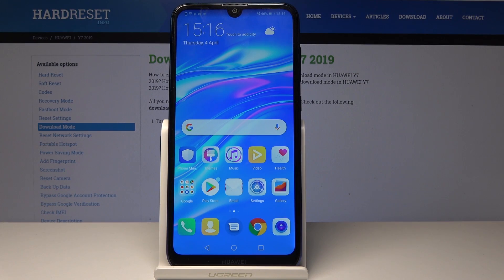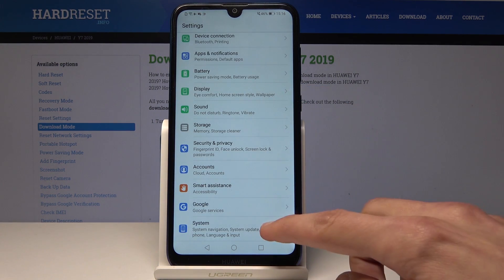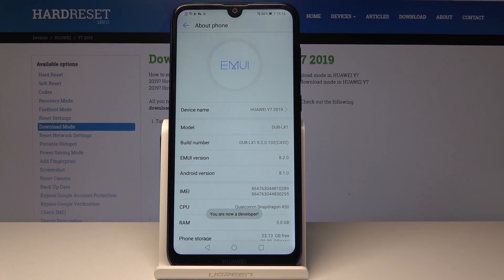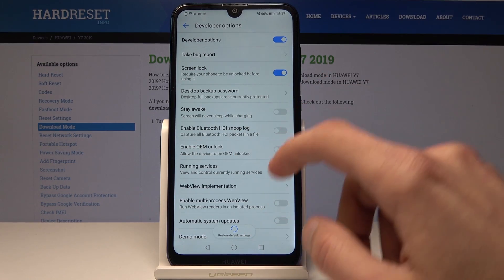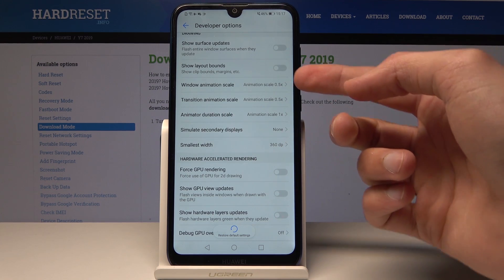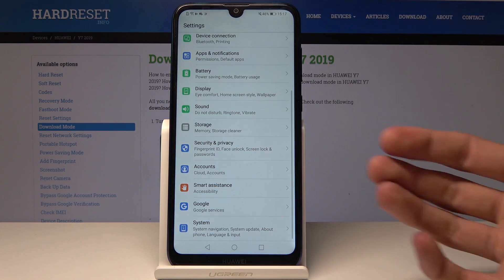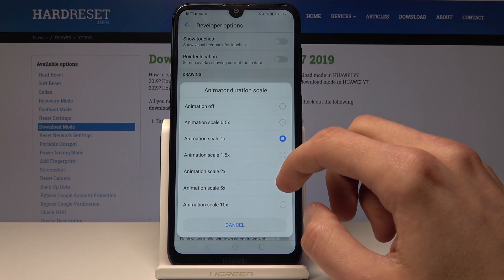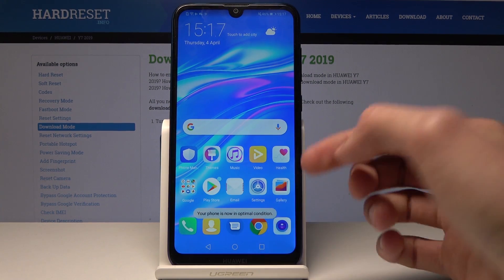Enable Developer Options in HUAWEI Y7 2019 - OEM Unlock / USB Debugging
Do you know that you can use developer options in your HUAWEI Y7 smartphone? In the order to unlock this super helpful section you need to tap a couple of times on build number. In this option, you will be able to enable OEM Unlock and allow USB debugging also or simply read advanced info.

How to enter developer options in HUAWEI Y7? How to get access to the developer options in HUAWEI Y7? How to activate developer options in HUAWEI Y7? How to enable USB Debugging in HUAWEI Y7? How to allow developer options in HUAWEI Y7? How to allow OEM Unlock in HUAWEI Y7?